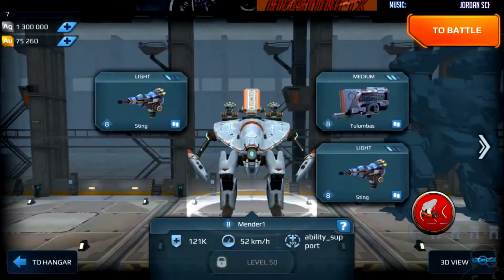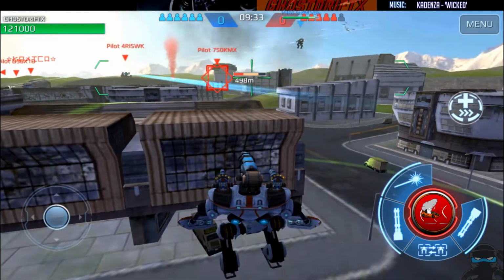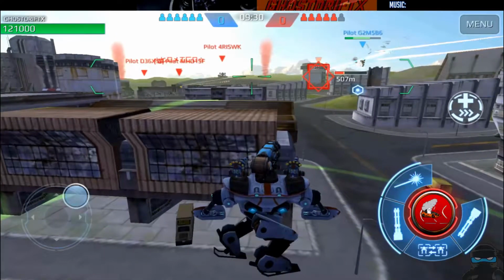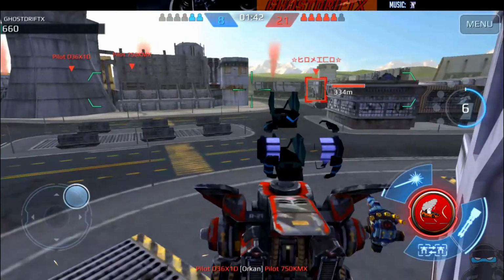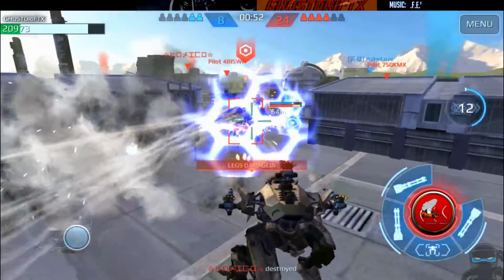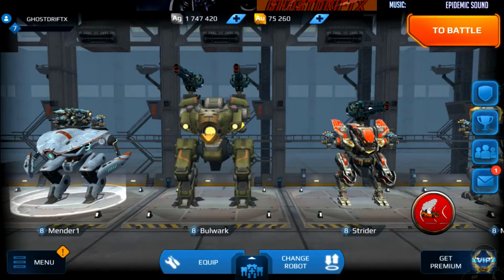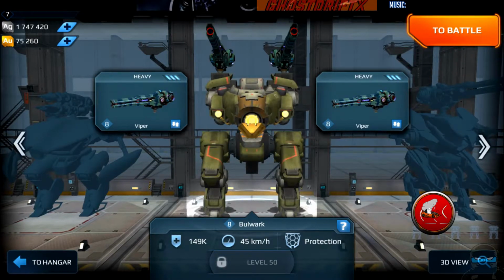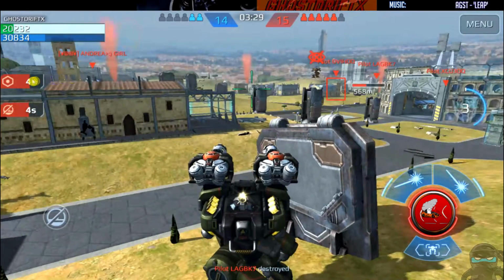War Robots Corrosion Sting and Viper Weapon Review and Weapon Issues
Welcome to another video on my channel. This is Ghostdriftx aka Ghost. The Test Server had the the updated version of the Light Sting Weapon and Heavy Viper Weapon. Both weapons do corrosive damage over time after the initial damage. The damage is deceptive and if your robot is hit by this weapon you my not realize it.  There were a few moments where my robot was destroyed because I did not realize it was being hit. I would say that if you face this weapon then you need to watch the icon on the left side of the screen to confirm over time damage. Enjoy this video SLAP THAT LIKE (THUMBZ UP of course).

*Thumbnails won't upload? Let's fix that!*

*Download War Robots Game*

*How to play on test server ?*